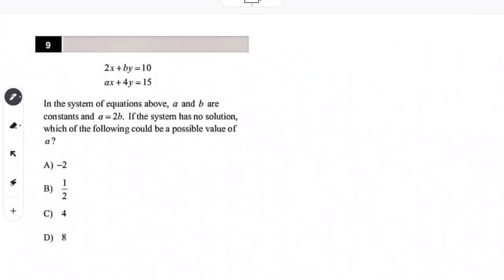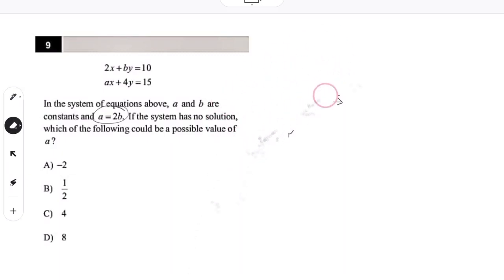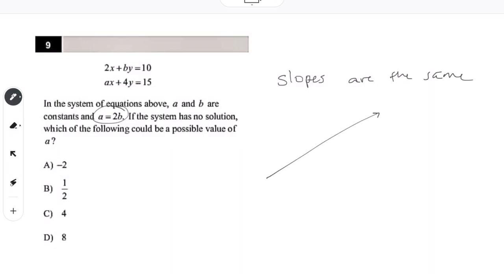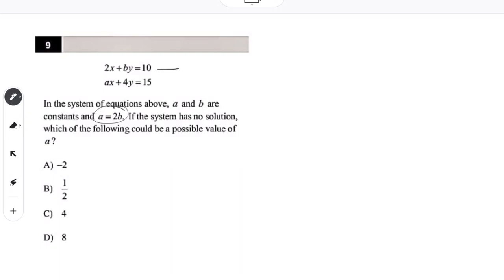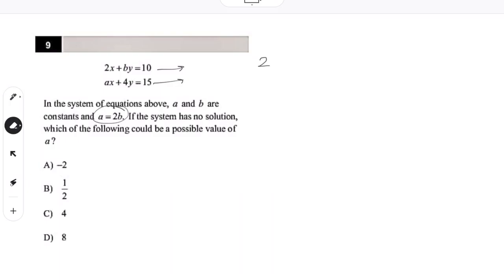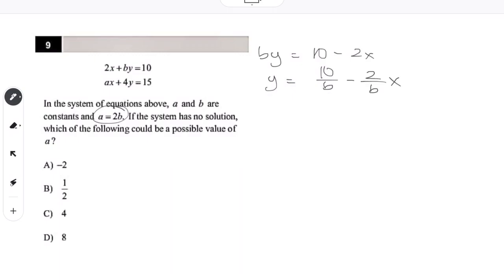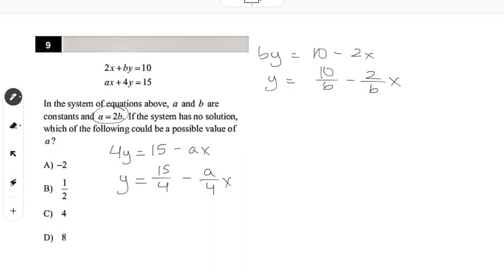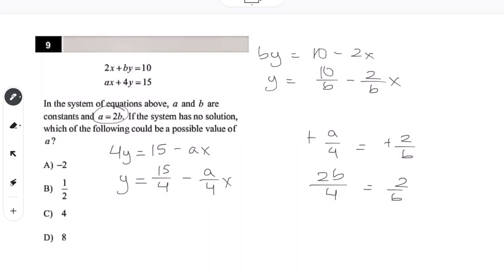Dr Chung's SAT Math Test 1 No Calculator Problem 9 Solution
Short and straightforward: In this video, I explain how to solve Dr. Chung's SAT Math Test 1 No Calculator section problem 9.

In the system of equations above, a and b are constants and a = 2b. If the system has no solution, which of the following could be a possible value of a?